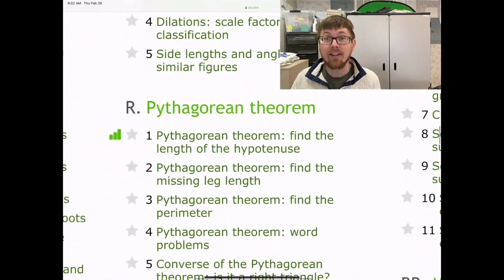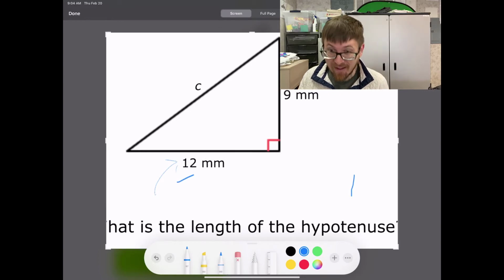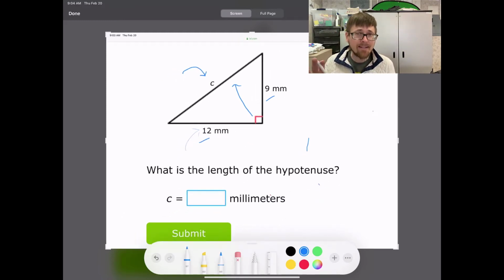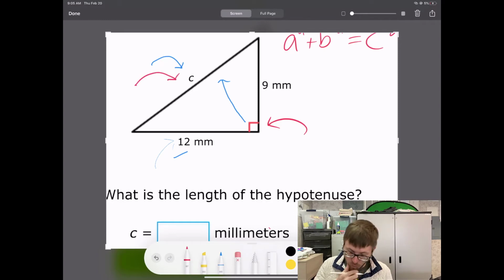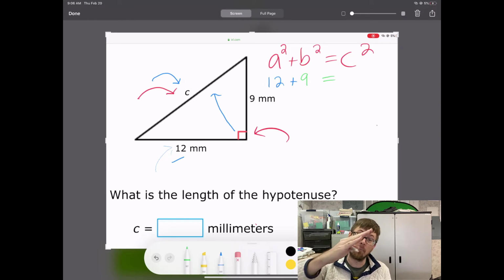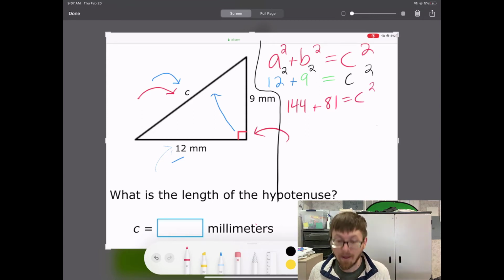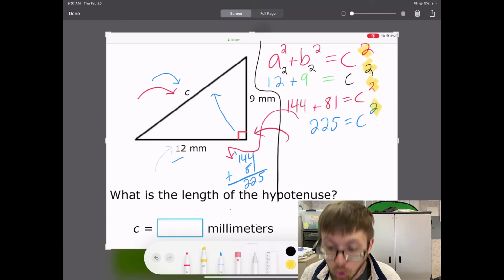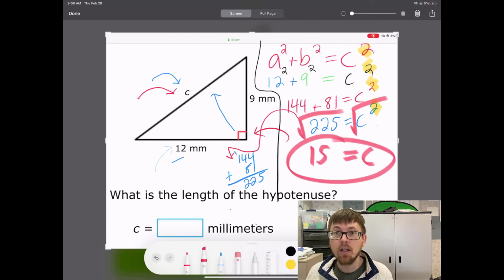pythagorean theorem adventure